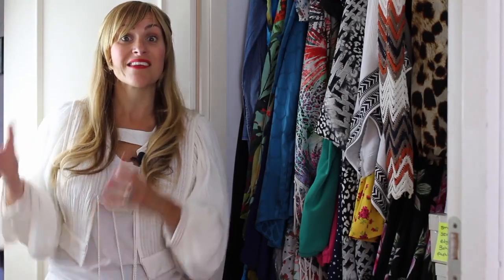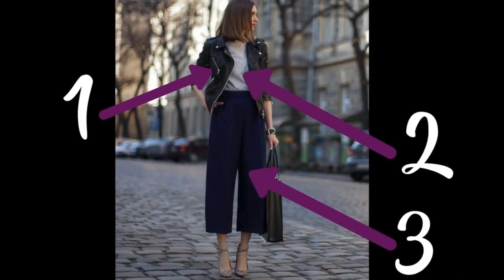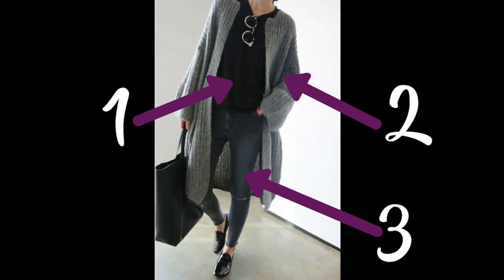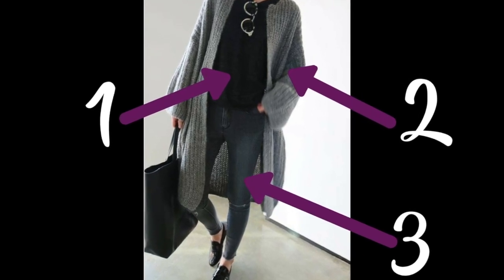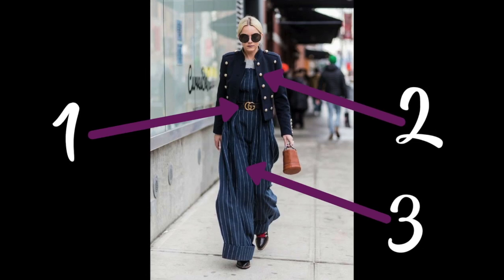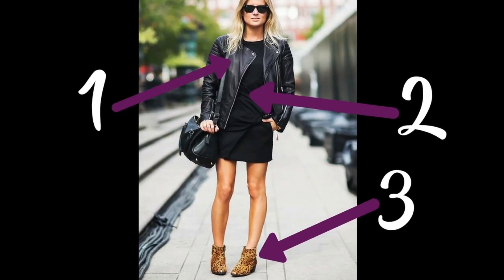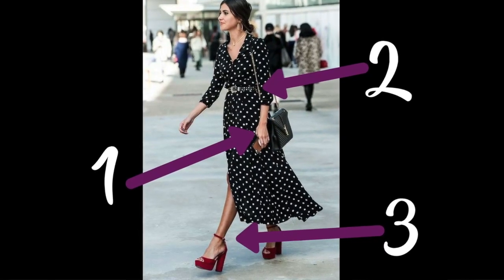The Secret To Looking Polished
Do you want to look more polished?
There is a secret rule to being able to achieve this that doesn't cost any money and uses what you already own in the wardrobe.
It's all to do with the number 3...

WANT MORE OF MY STYLE ADVICE?
I would LOVE you to join the hundreds of women inside my Private Facebook Community who are taking massive action towards building their confidence through their wardrobe with my daily style advice videos:

OR

Discover my top 10 style tips that have the power to upgrade your wardrobe TODAY.

DOWNLOAD MY FREE 10 STYLE SECRETS BOOK